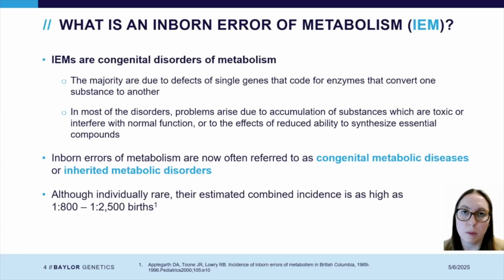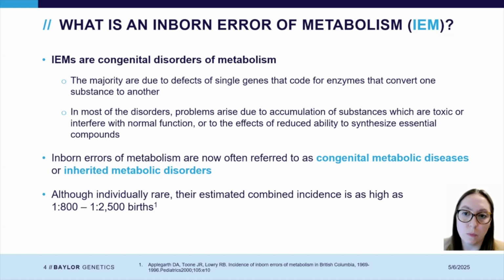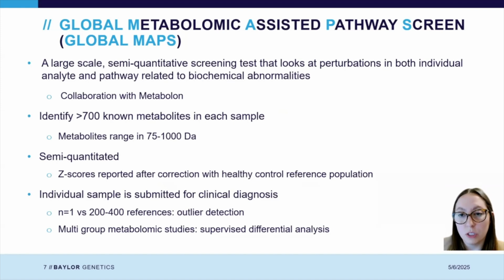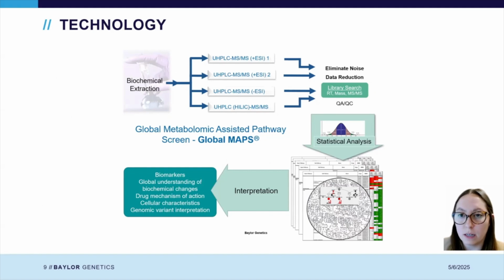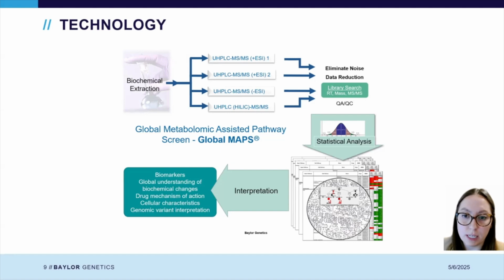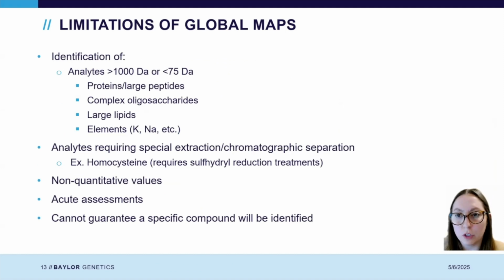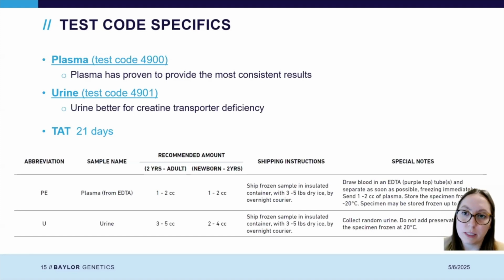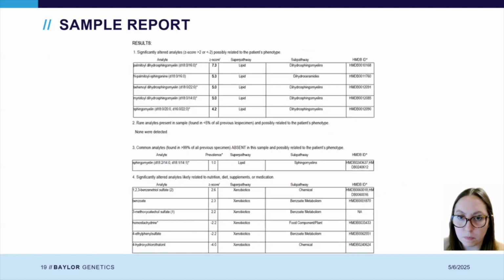Global MAPS® is Changing the Diagnostic Landscape | Global Metabolomics Assisted Pathway Screening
In our latest webinar, Leah Campbell, Medical Science Liaison at Baylor Genetics, breaks down the power of the Global Metabolomic Assisted Pathway Screen (Global MAPS®) test. This test identifies inborn errors of metabolism and biochemical abnormalities that might be missed by routine clinical or genetic testing.

Watch this webinar to learn how Global MAPS® is changing the diagnostic landscape.